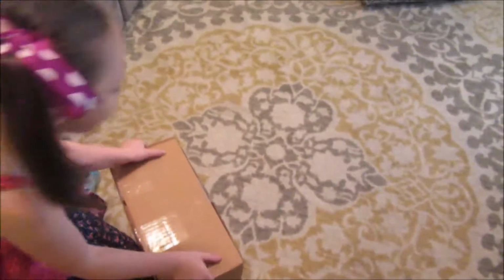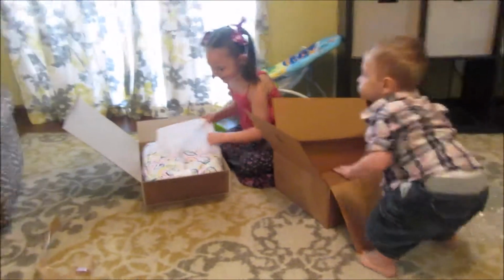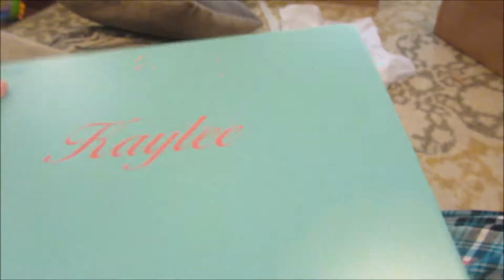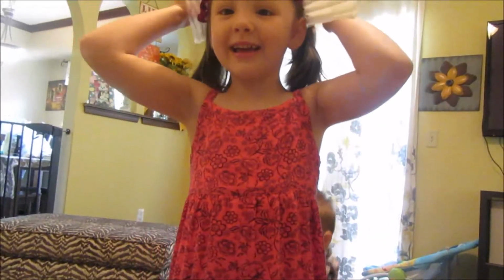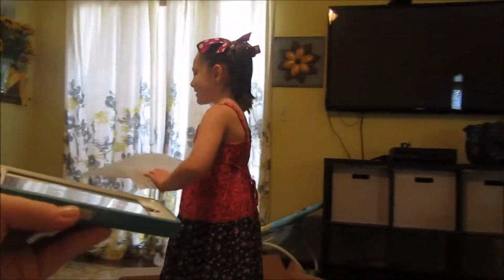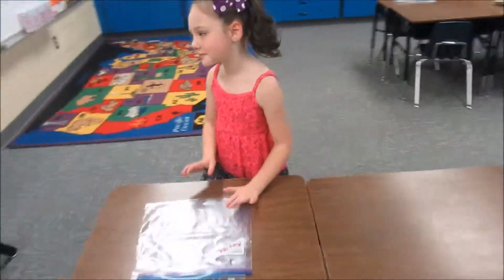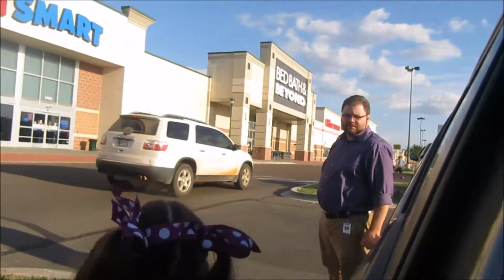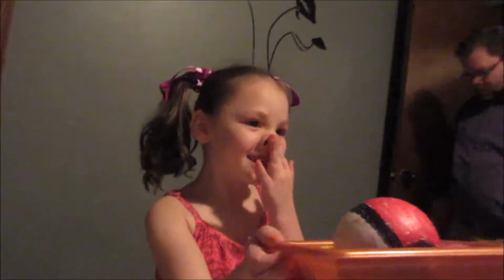Boxes As Rocket Ships and Open House Night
Kaylee gets a surprise package from her Aunt Laura in Alabama. She also goes to meet her new first grade teacher.